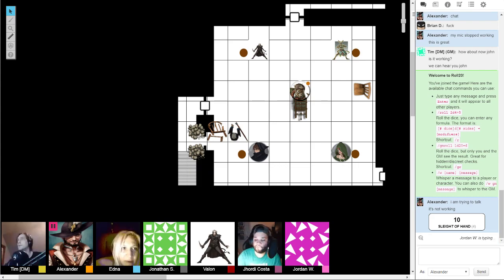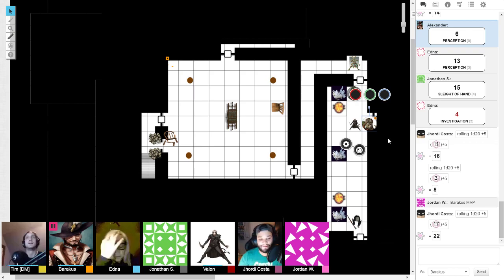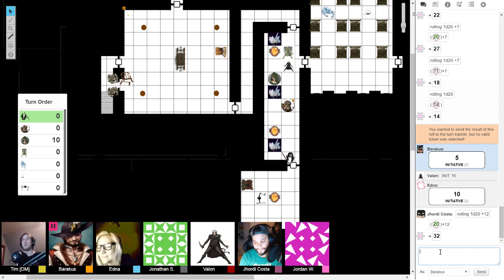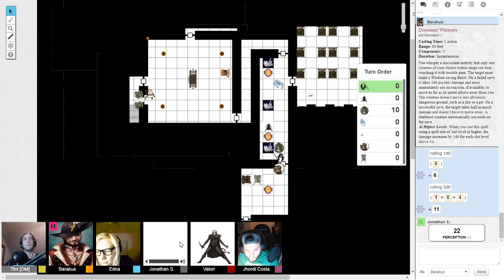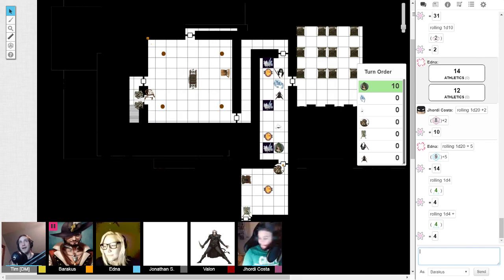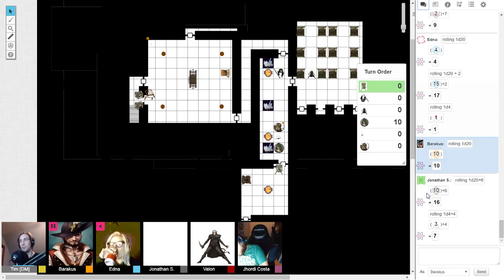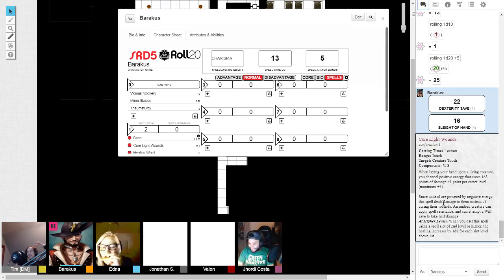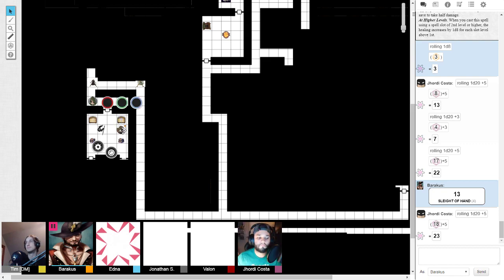Session One: Saturday Castles and Context D&D